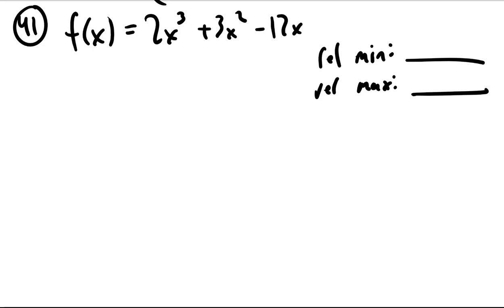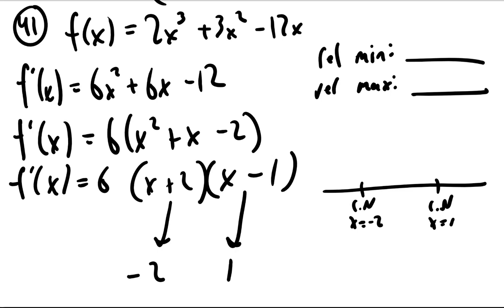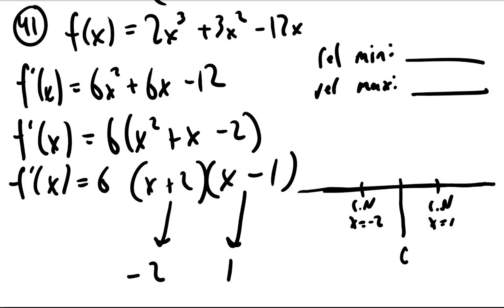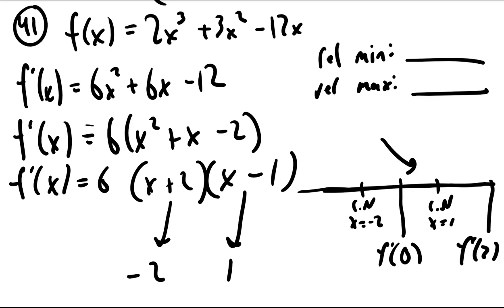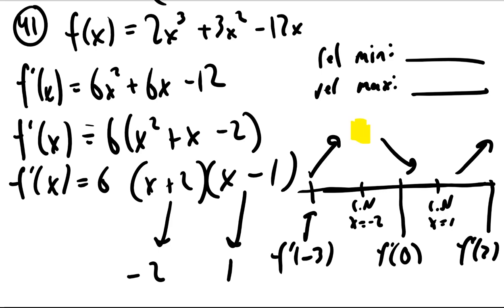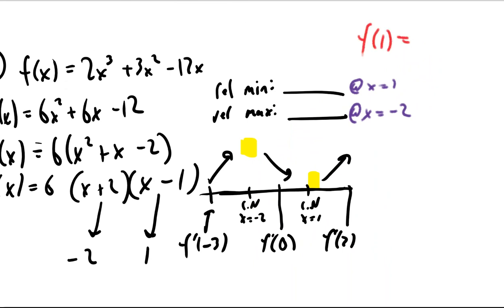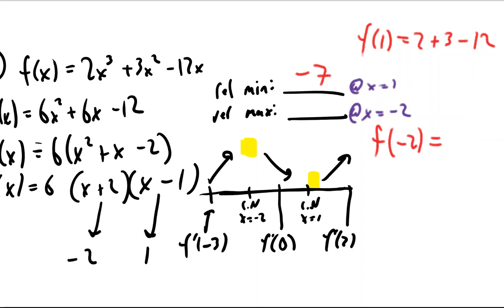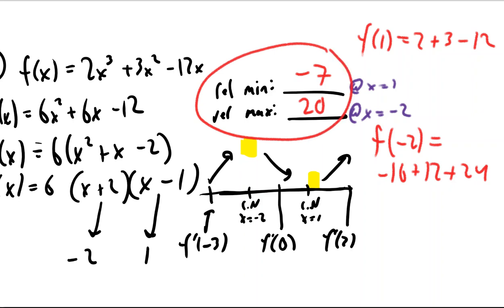CalAB - Fall Semester Exam Review - #41